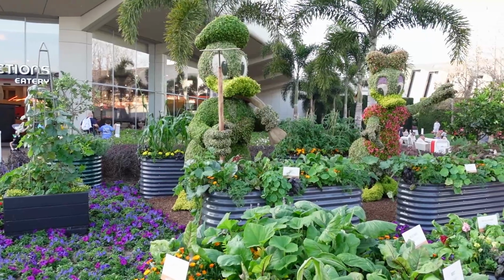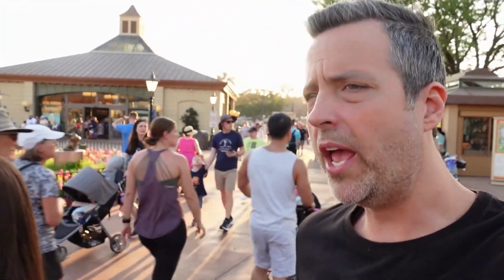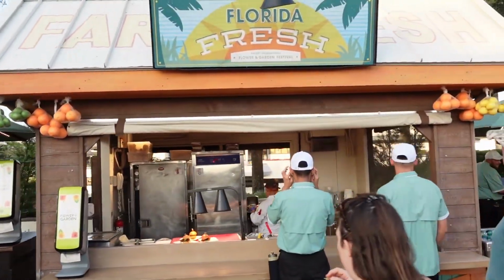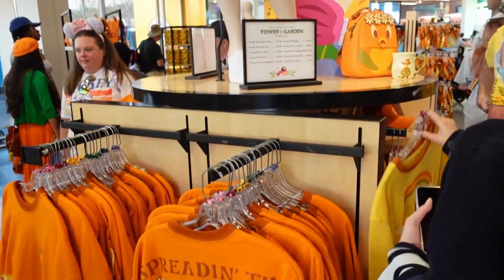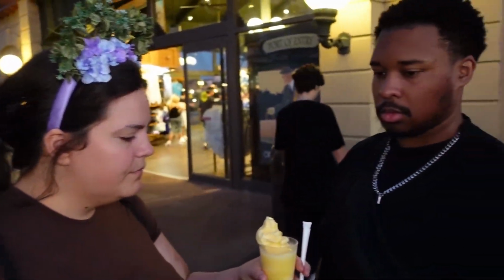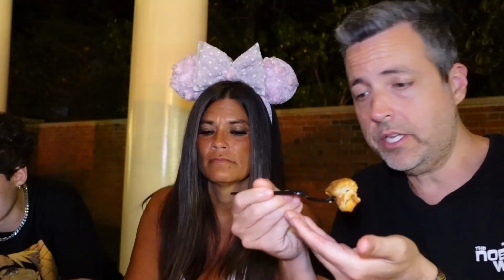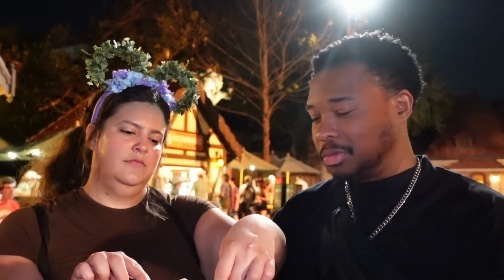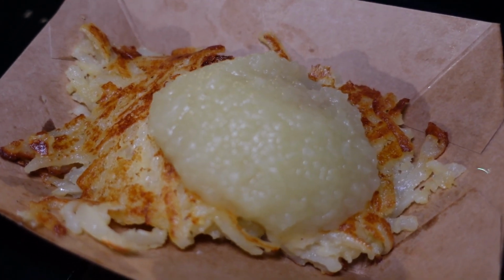Epcot Flower And Garden Festival 2023 Opening Day! New Merch, Food Booths, Concerts, & Topiaries!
Today we head to the EPCOT FLOWER AND GARDEN FESTIVAL to enjoy the many food booths, delicious treats, drinks, and more! This festival is a celebration of spring, abloom with brilliant gardens, fresh flavors, lively entertainment and more! Today we explore the flora and fauna, topiaries, and grab delicious food and drinks including, Bauernmarkt: Farmer’s Market: Potato Pancakes with house-made applesauce | Potato Pancake with caramelized ham, onions, and herb sour cream | Toasted Pretzel Bread topped with black forest ham and melted gruyère cheese | Pineapple Promenade: DOLE Whip with Fanta® (non-alcoholic) | Magnolia Terrace: Bananas Foster Bread Pudding

Epcot Food & Wine Festival 2022: A Rainy Night Results In Long Lines But Ended Up Perfect
Epcot Food & Wine Festival 2022: We Saw NSYNC In Concert! Plus We Tried The Entire Indian Menu

About Us